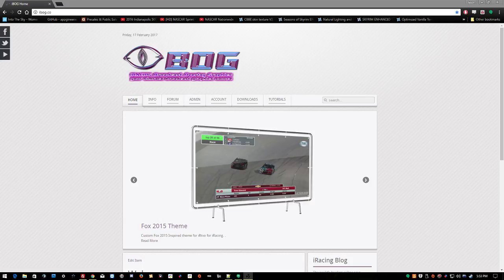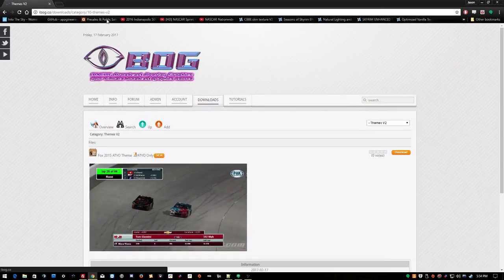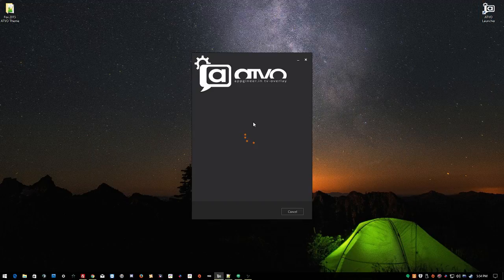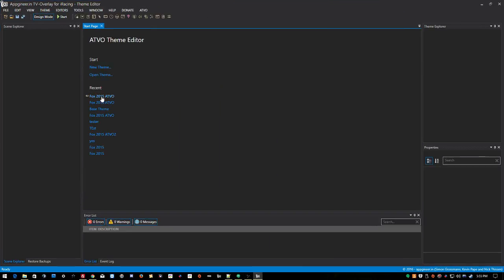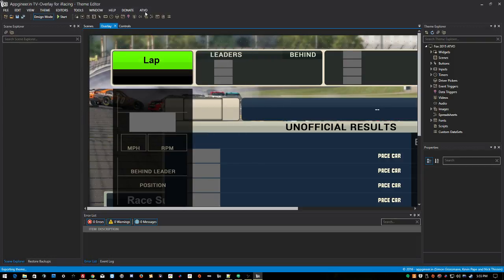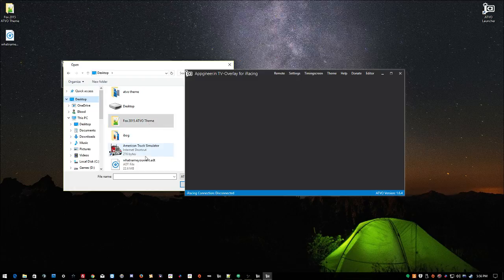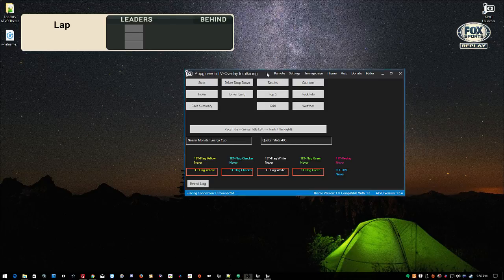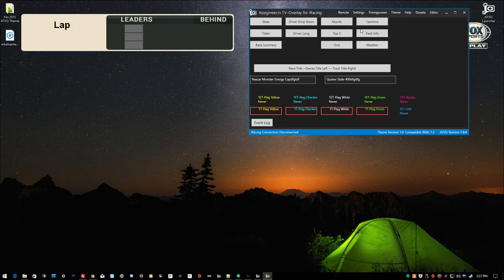How to install the Fox 2015 theme in ATVO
This is a tutorial for the installation and running of the Fox 2015 theme inside of ATVO.